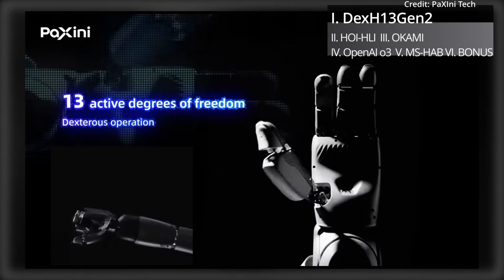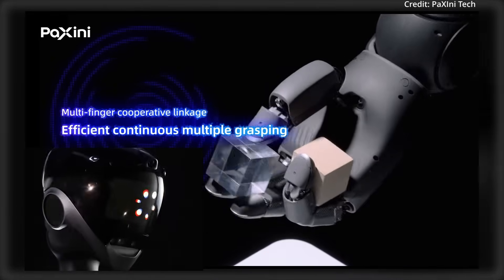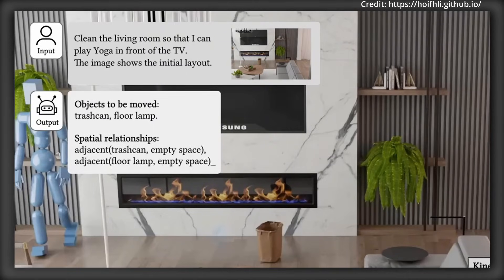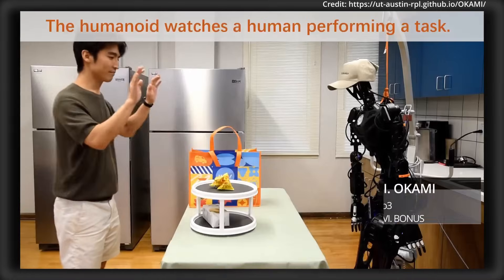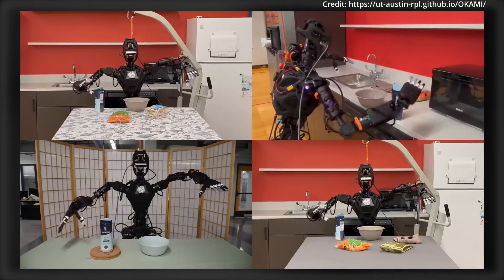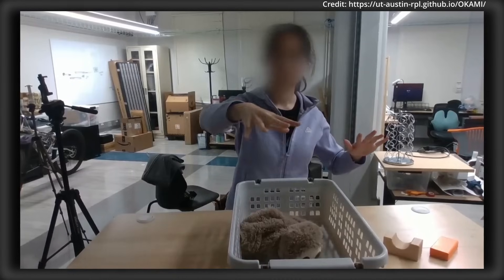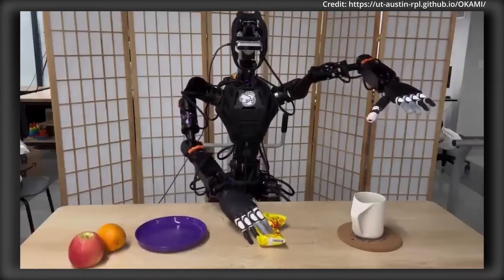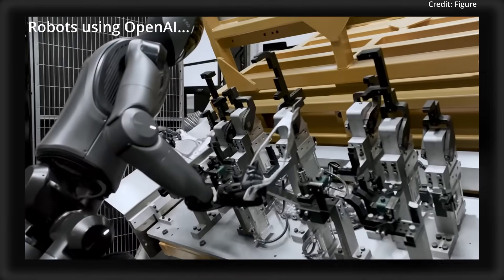OpenAI o3 Explained with 40+ Axes Humanoid Robot Autonomy (NEW SELF LEARNING AI)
Introducing OpenAI's most advanced reasoning model yet, plus Stanford unveils its Human-Object Interaction system for lifelike robotic precision, and OKAMI demos its groundbreaking ability to teach humanoid robots tasks from a single video, and Paxini reveals its DexH13GEN2’s tactile-driven bionic hand.

AI news timestamps:
0:00 Paxini
1:40 HOI-HLI
2:41 OKAMI
5:11 OpenAI o3
6:37 MS-HAB
7:36 bonus clips